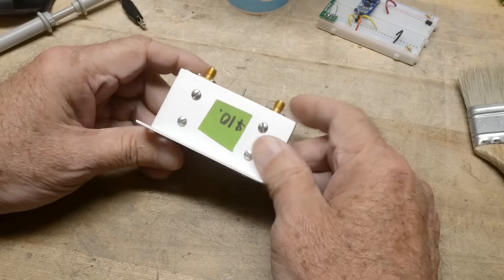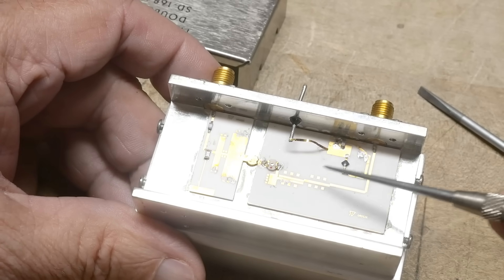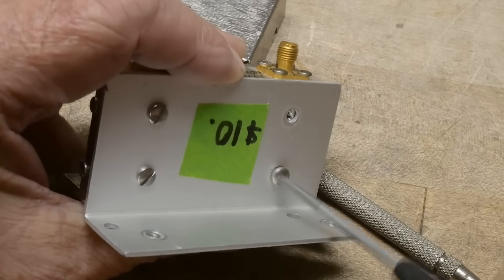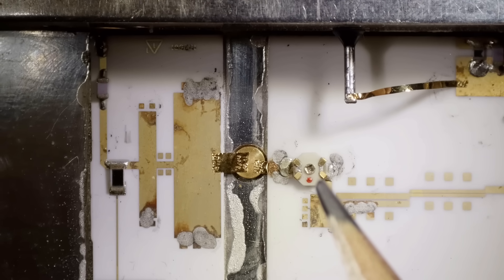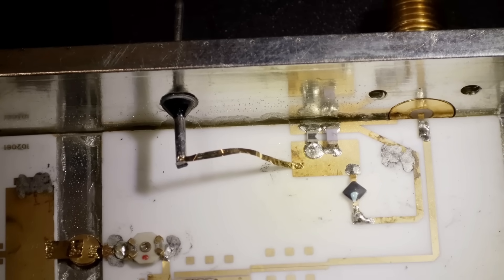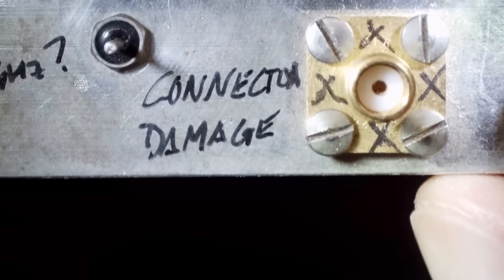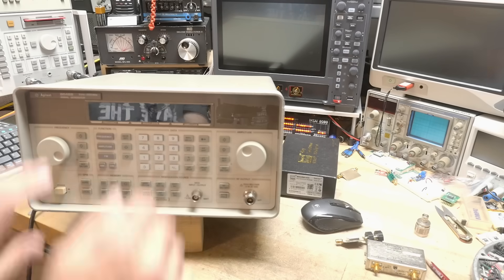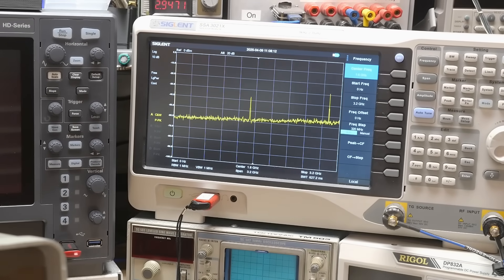#2216 GHz Frequency Doubler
Episode 2216
no electricity required.